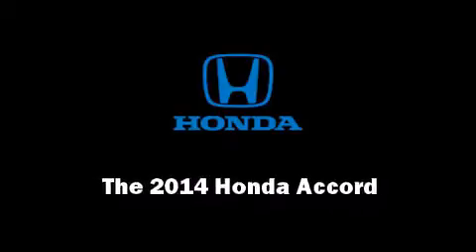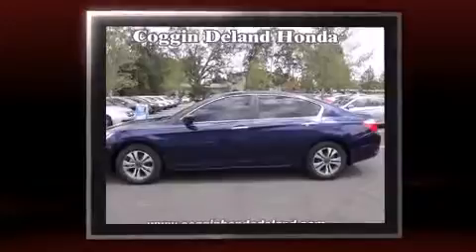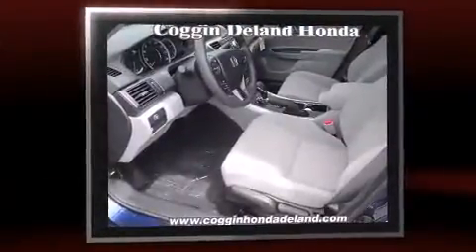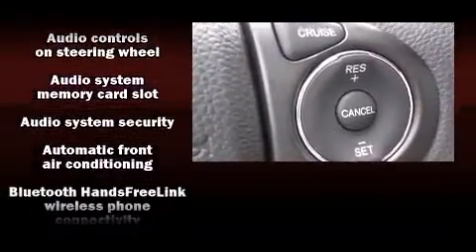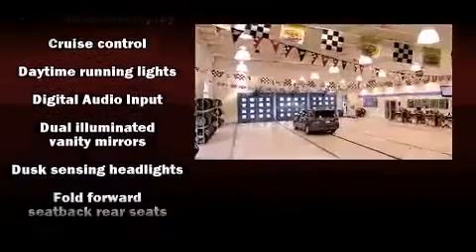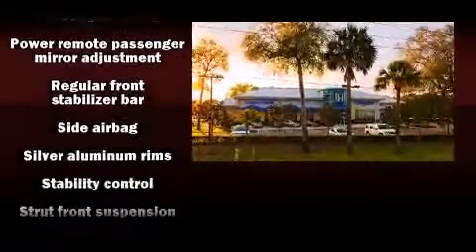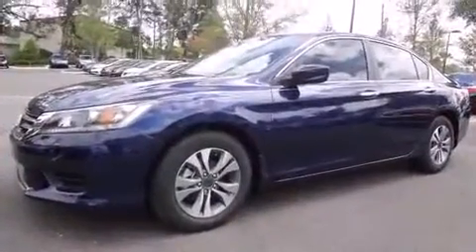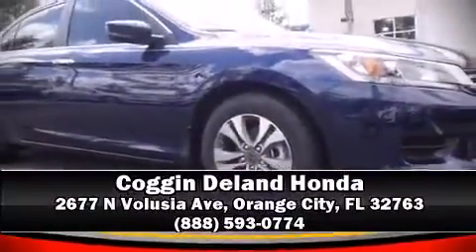2014 Honda Accord LX in Orange City, FL 32763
Introducing the 2014 Honda Accord. This 4 door, 5 passenger sedan offers the features and options for which you've been searching. It features an automatic transmission, front-wheel drive, and a 2.4 liter 4 cylinder engine. Comfort and convenience were prioritized within, evidenced by amenities such as: 1-touch window functionality, a tachometer, variably intermittent wipers, front bucket seats, fully automatic headlights, power door mirrors, and power windows. Honda also prioritized safety and security with features such as: dual front impact airbags, head curtain airbags, traction control, brake assist, a security system, and 4 wheel disc brakes with ABS. For added security, dynamic Stability Control supplements the drivetrain. Our experienced sales staff is eager to share its knowledge and enthusiasm with you. They'll work with you to find the right vehicle at a price you can afford. Come on in and take a test drive!